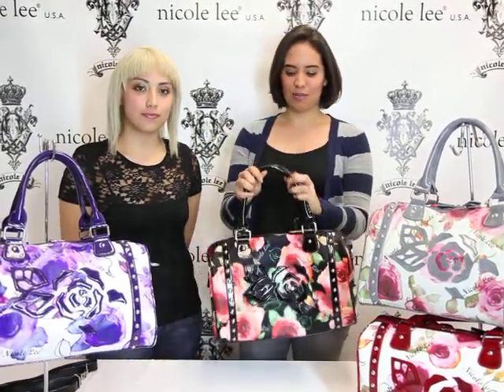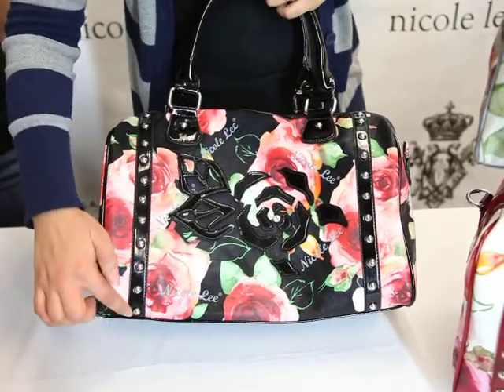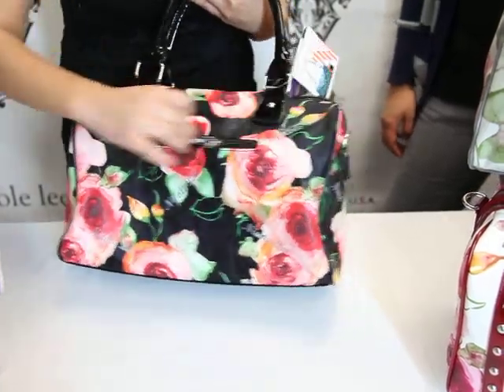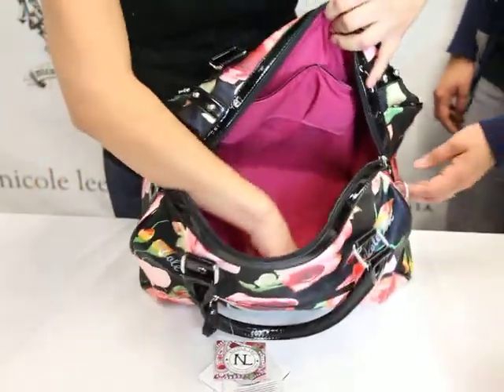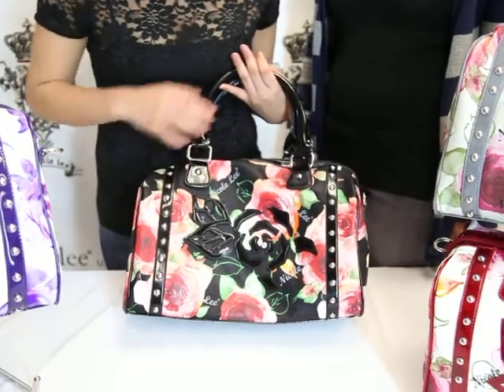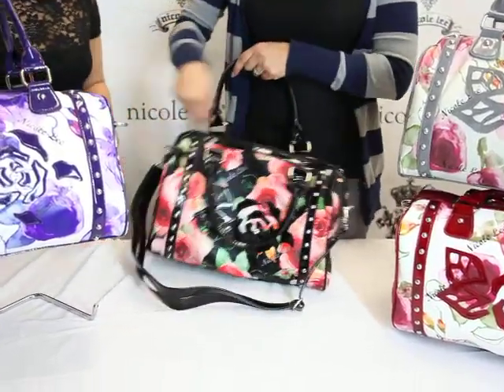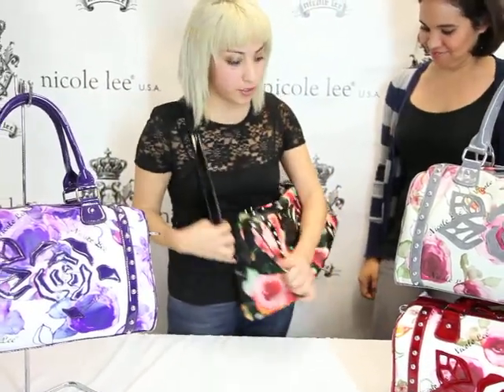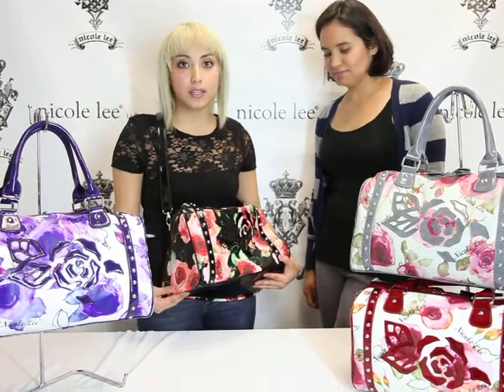Nicole Lee Handbag F1423 (LARA)